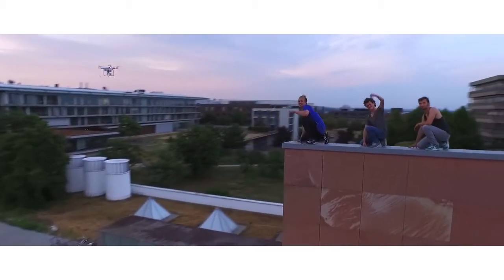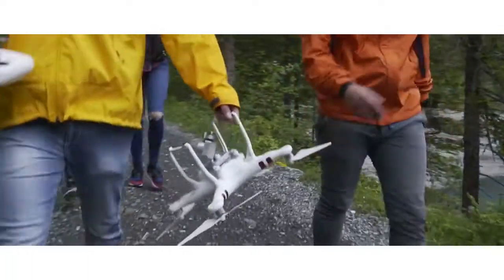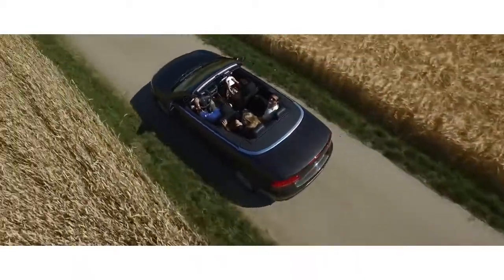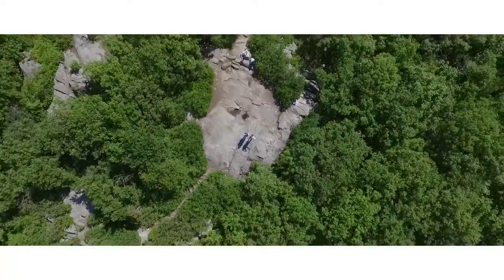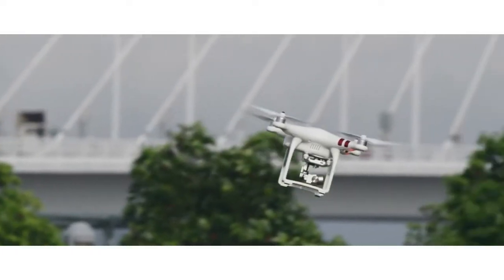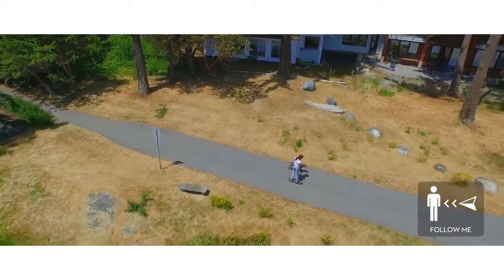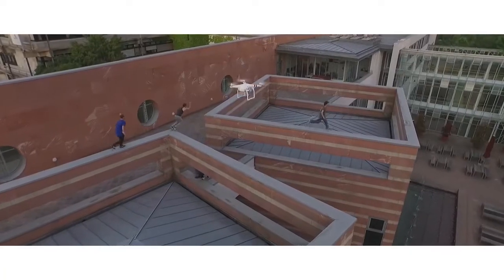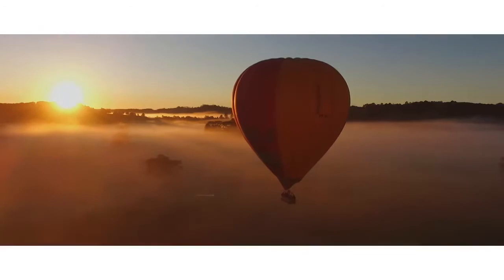DJI Phantom 3 Standard -nelikopteri (Tuote: 869435)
DJI Phantom 3 Standard-nelikopteri mahdollistaa monipuolisen ilmakuvauskokemuksen. GPS-yhteyden ansiosta laite tietää oman sijaintinsa ja lennättäjän sijainnin. Se osaa seurata lennättäjäänsä, kiertää ympyrää kuvaten alla olevaa lentäjää tai kohdetta, pitää tietyn suunnan, partioida tietyllä kuvausreitillä ja palata takaisin napin painalluksella tai automatiikan hoitamana (esim. häiriötilanteessa).

Monipuolinen mobiilisovellus

DJI Go -mobiilisovelluksen kautta näet karttanäkymän, kamerakuvan ja nelikopterisi sijainnin reaaliajassa. Selkeä ohjain on helppo hallita eikä sisällä turhia kytkimiä. Saat ilmoituksen mikäli akun varaus laskee liian matalalle. Voit määritellä alueen, jolla kopterin on pysyttävä. iOS- ja Android-laitteessa toimivan sovelluksen avulla voit myös editoida videoita.

Vakaa, vääristymätön kuva

Kuvaaminen on erittäin vakaata 3-akselisen gimbalin ansiosta. Gimbal pystyy liikuttamaan kameraa 120° pystysuunnassa. Videokuva säilyy vakaana nopeudesta riippumatta. Reaaliaikainen kuva välittyy nelikopterin luoman WiFi-verkon välityksellä. Mallissa UHD 2.7K -tarkkuuden kamera videokuvaukseen. Kamera kuvaa still-kuvia 12 mp:n tarkkuudella. Kuvakulma on 94° ja kuva vääristymätön.

Myyntipakkaus sisältää kaiken tarvittavan: DJI Phantom 3 Standard-multikopterin 2.7K-kameralla, 4 x potkurit, laturin, akun sekä ohjaimen.